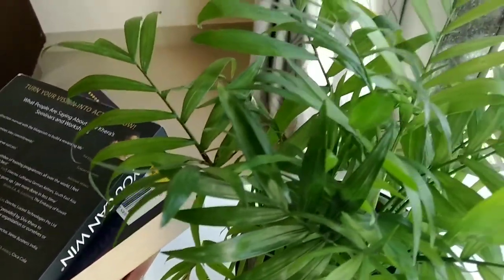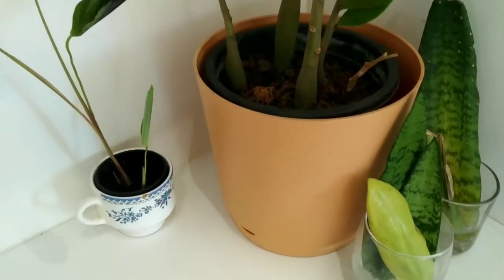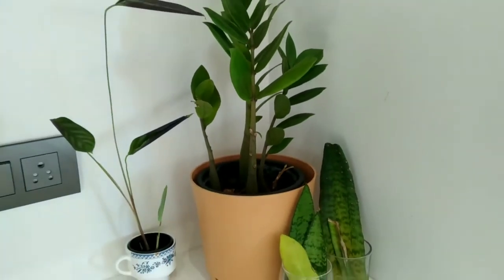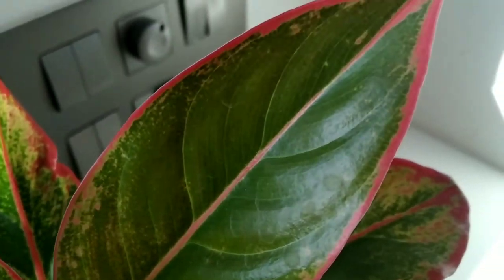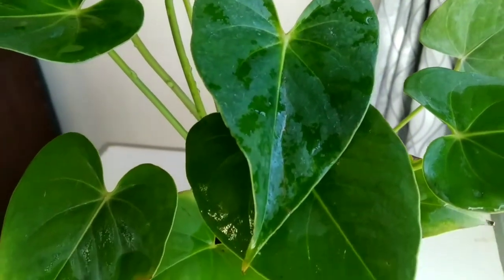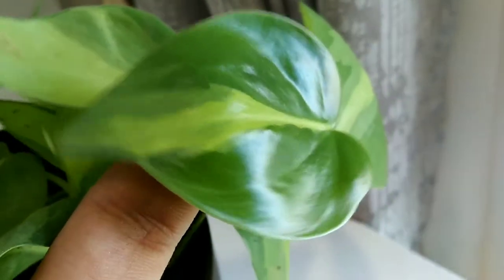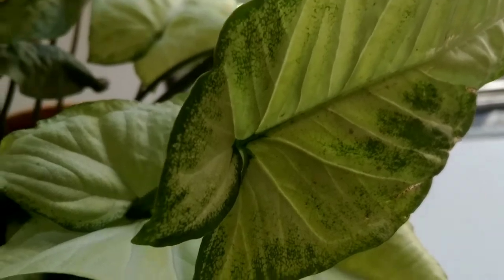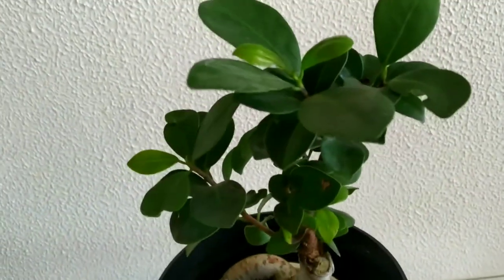7 best indoor table top plants for work place.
Comment me below if you have any problem regarding plants care.